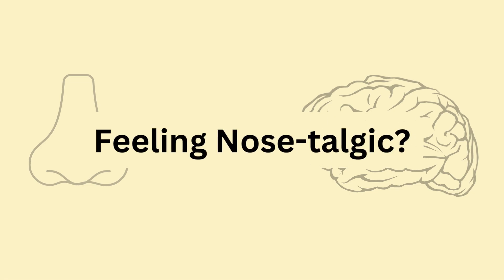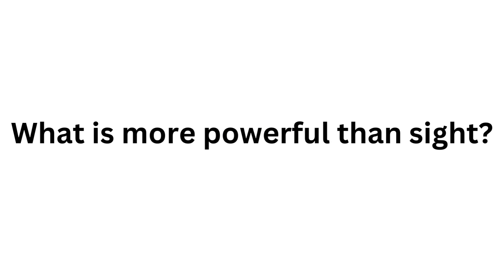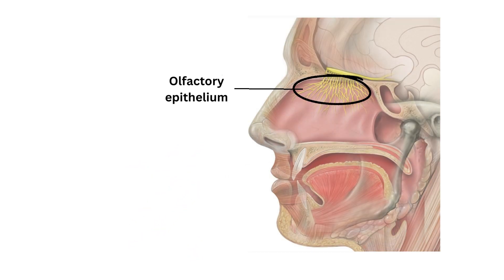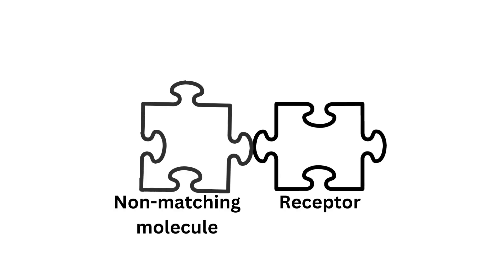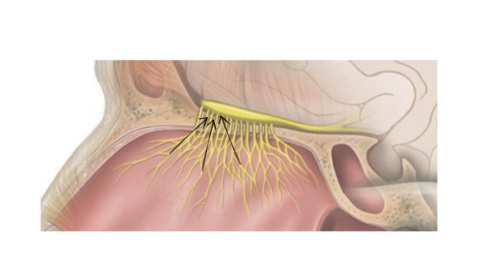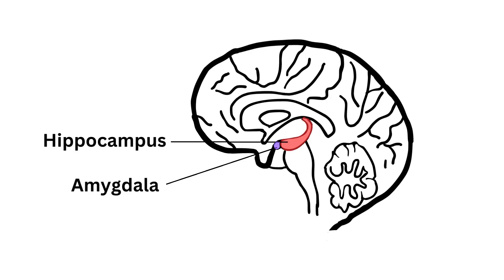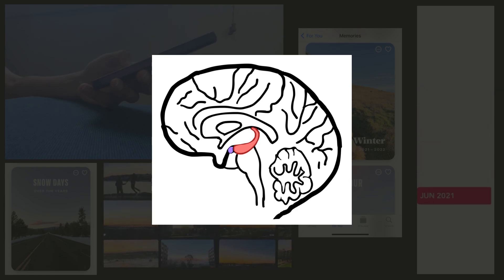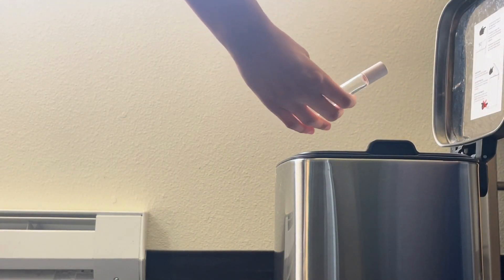Feeling Nose-talgic?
Smells have a way of triggering specific memories and transporting you back in time. Research reveals it may be because sensory neurons in the nose are linked to two parts of the brain involved in processing memories and emotions: the hippocampus and amygdala. Thus, smell can be a powerful tool for tying together experiences and emotions — such as the smell of fresh cut grass and the feeling of being home. This process of connecting two discrete ideas is called associative learning. It is why certain smells — like hot cocoa over bonfire smoke — can make you nostalgic.

Created by Sarah D'Souza.